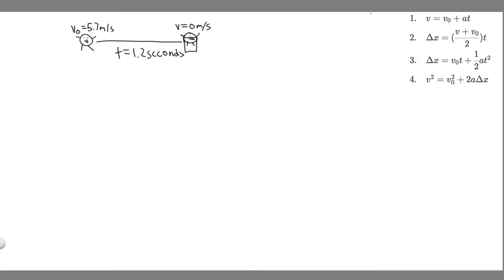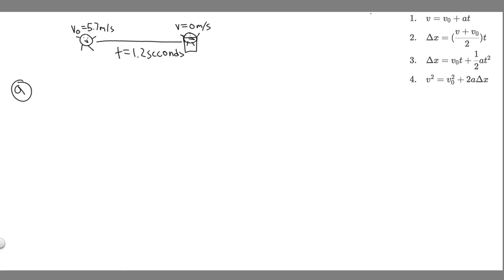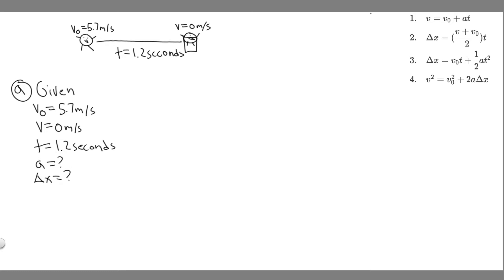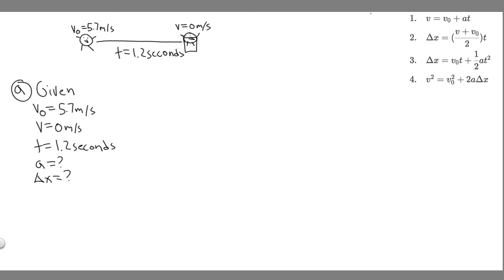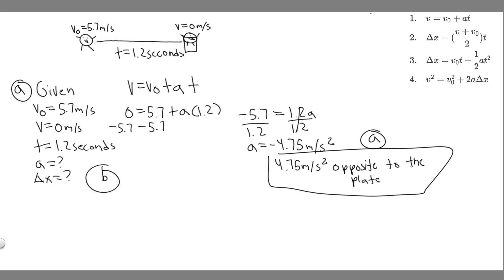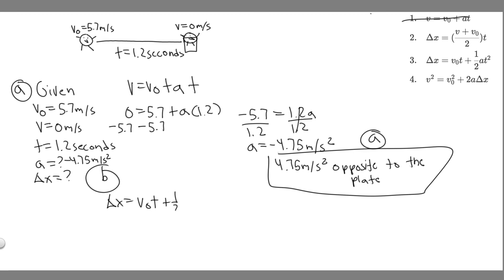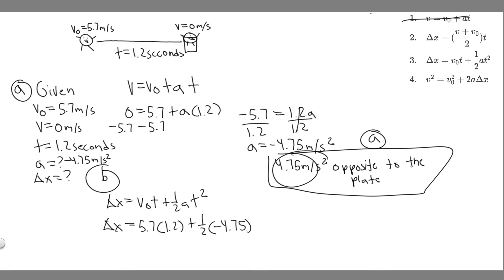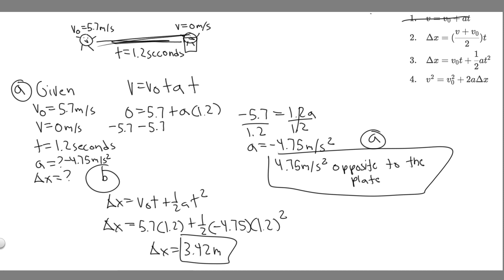The infamous chicken is dashing toward home plate with a speed of 5.7 m/s when he decides to hit the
The infamous chicken is dashing toward home plate with a speed of 5.7 m/s when he decides to hit the dirt. The chicken slides for 1.2 s, just reaching the plate as he stops (safe, of course). (a) What are the magnitude and direction of the chicken's acceleration? (b) How far did the chicken slide? .